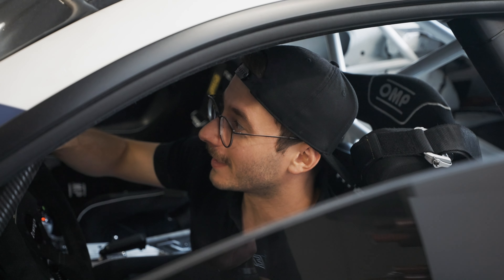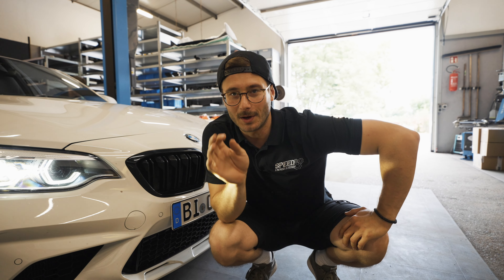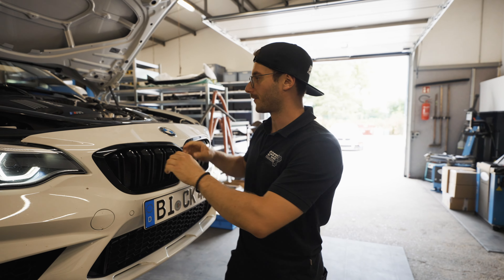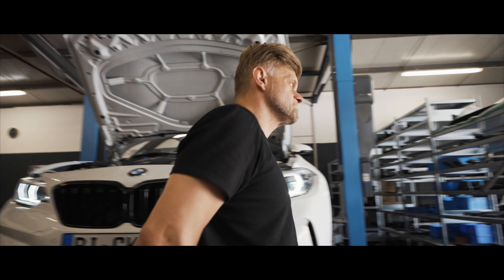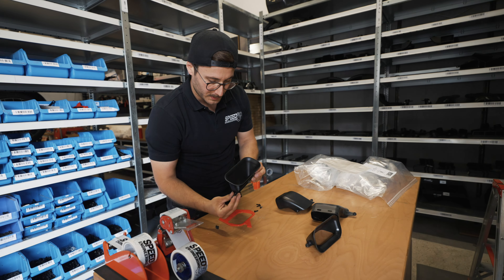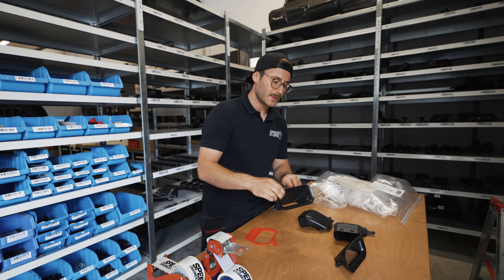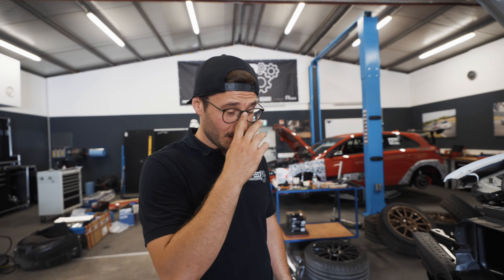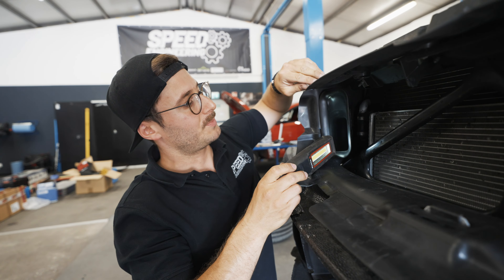Ram Air Intake for the BMW M2 Competition S55 Engine | Speed Engineering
Introduction of our BMW M2C ram air intake kit and how it works.

Pure engineering.